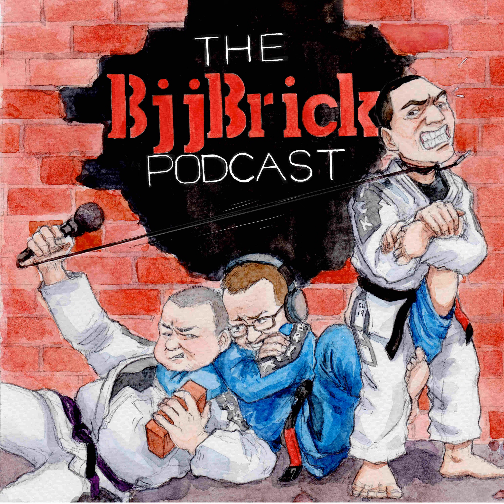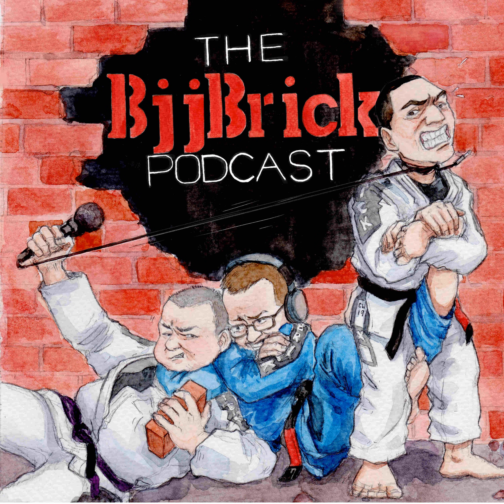BjjBrick Quick 129 Is BJJ Art? Finding your game